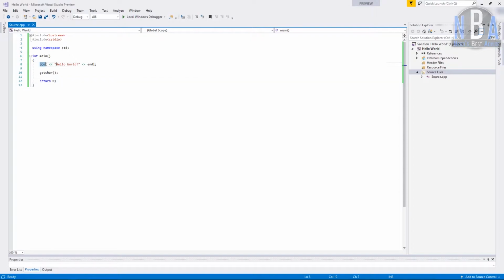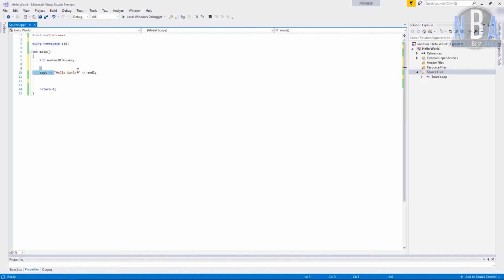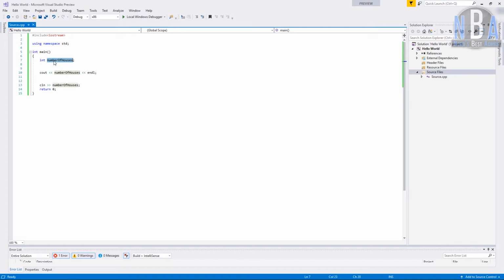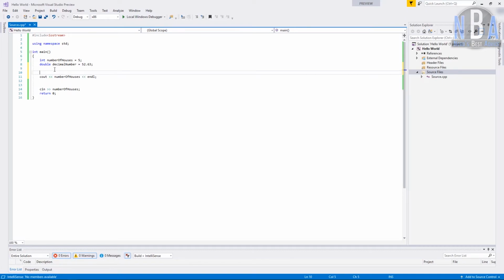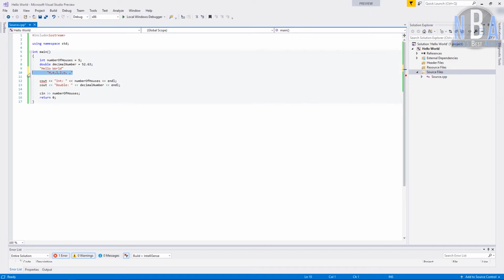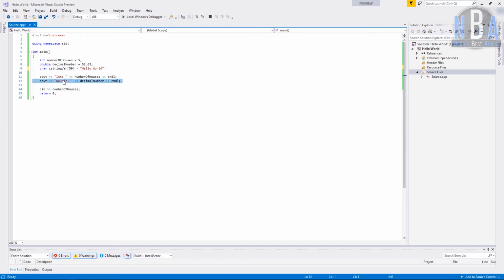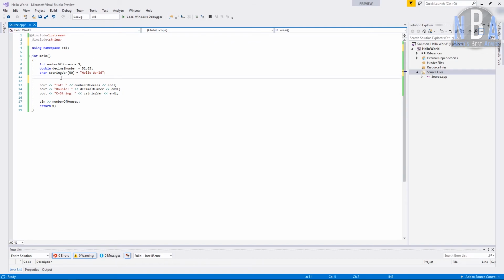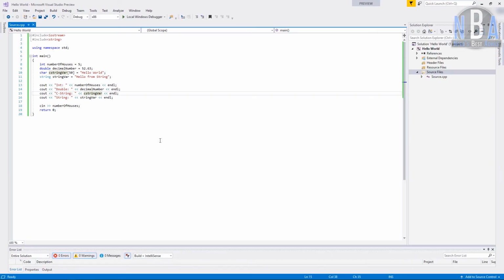C++ Data Types ║ Lesson 2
High quality, simple tutorial! Ints, C-Strings, Doubles and more!
New videos weekly for the next month!